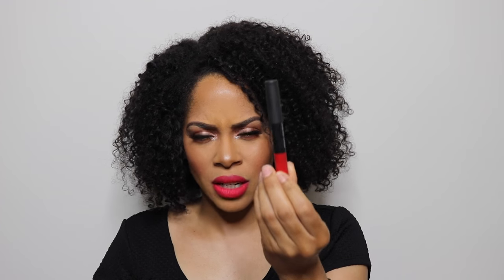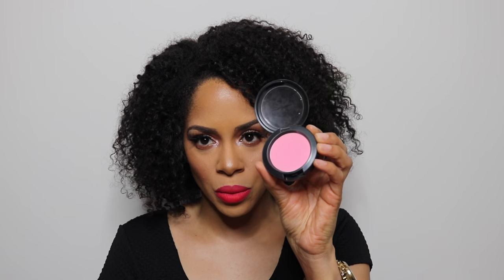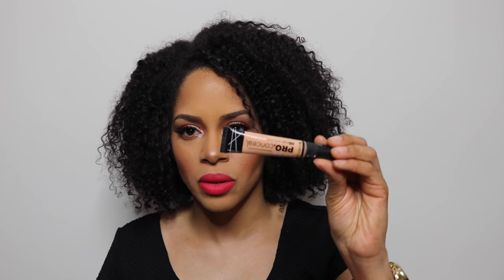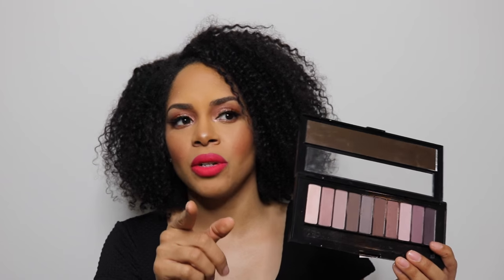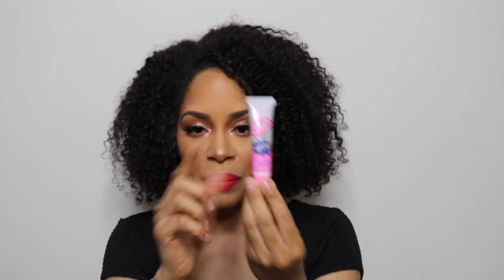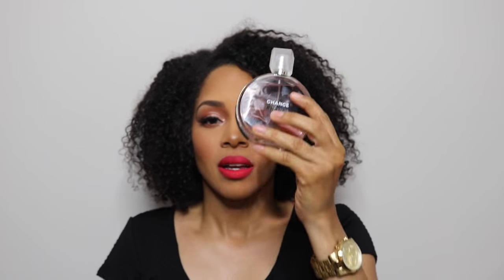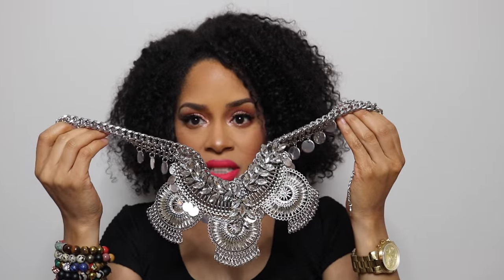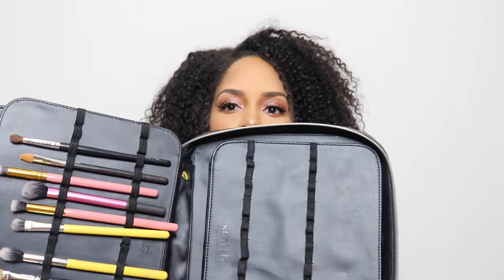MAY FAVORITES 2016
This video is about the products/items I was feeling throughout the month of May!!! I hope you enjoyed this video and I would love to hear what were some of your MAY favorites!

ALAFFIA African black soap
scent- Lavender Ylang Ylang from whole foods

Instagram name for pictures- @candy_brow_bar

Instagram name- @GLAMBYDEYA
Facebook page- GLAM BY DEYA